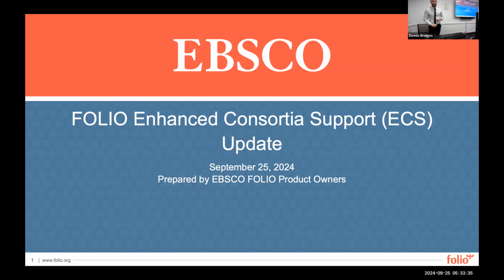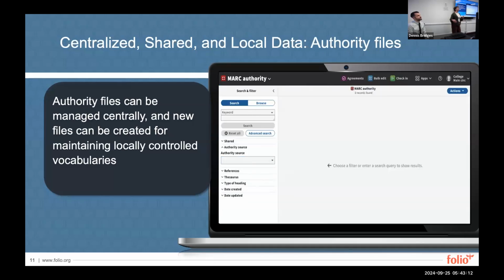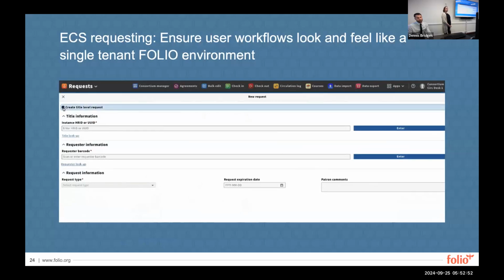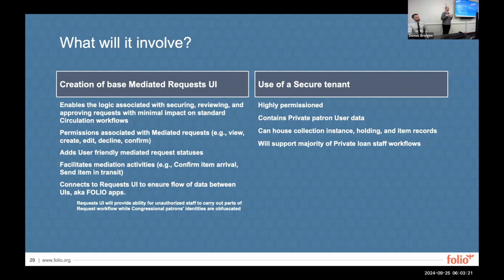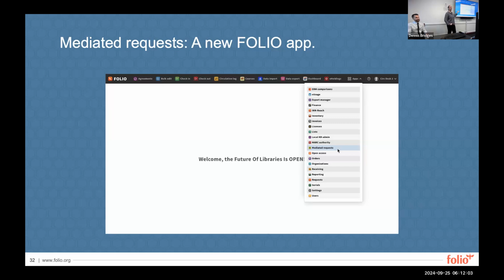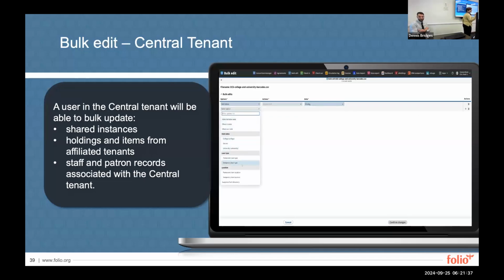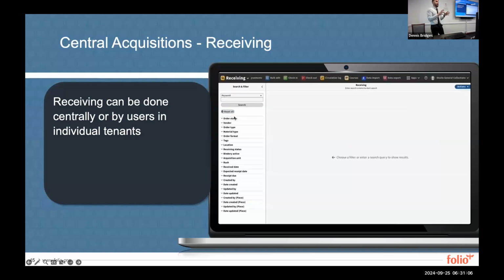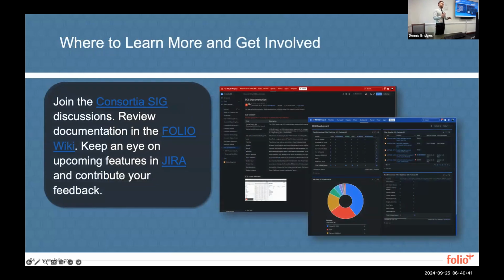Enhanced Consortia Support: Meeting the needs of complex systems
Learn how FOLIO Enhanced Consortia Support is evolving to meet the requirements of a wider variety of system models. Gain insights and offer feedback on specific enhancements being made in the following areas: Administration and authorization, inventory and authority control, requests, export, bulk editing and reporting, and acquisitions.